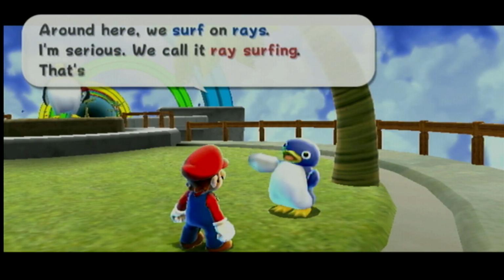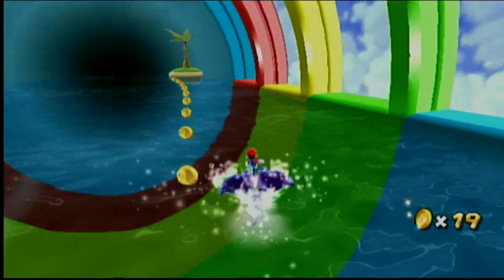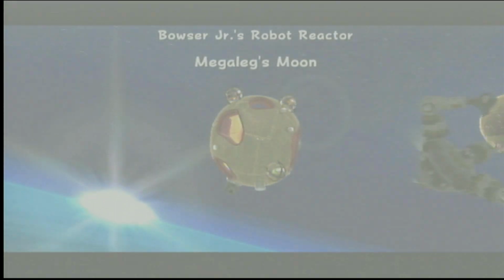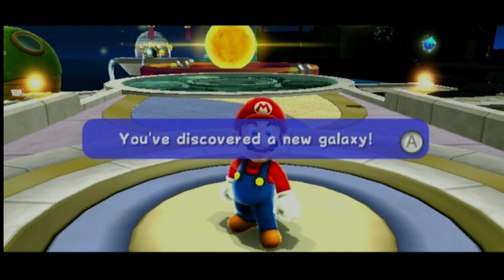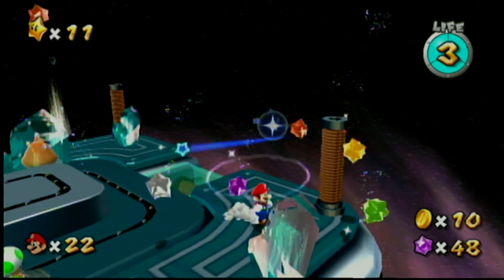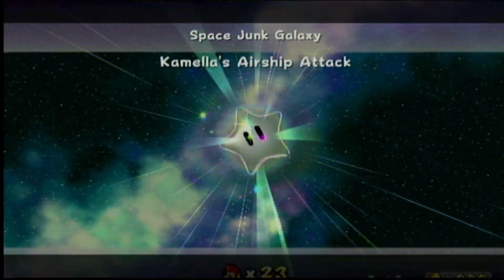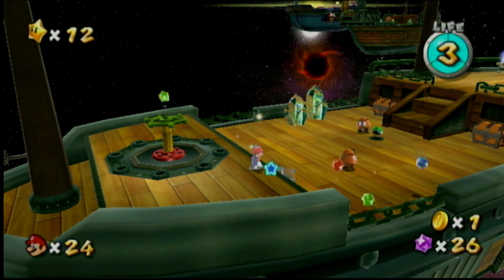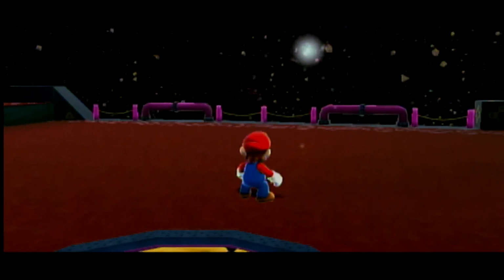Let's Play Super Mario Galaxy Ep12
This is a Let's Play of Super Mario Galaxy on the Wii.
Players: Zyphreium
Rating: E: Mild Cartoon Violence